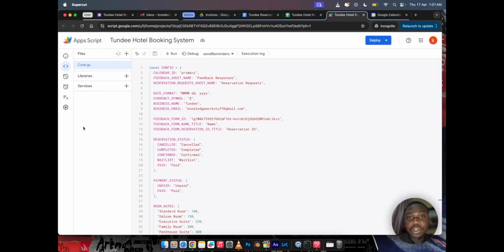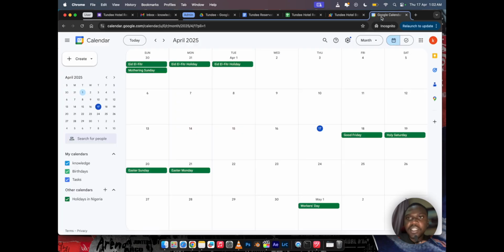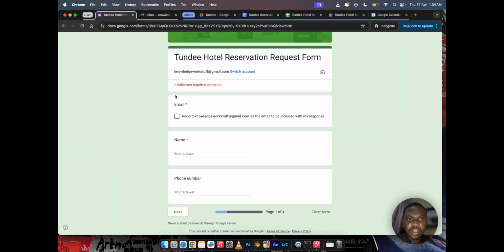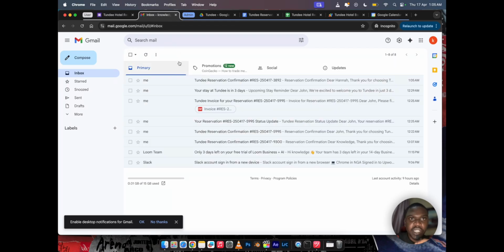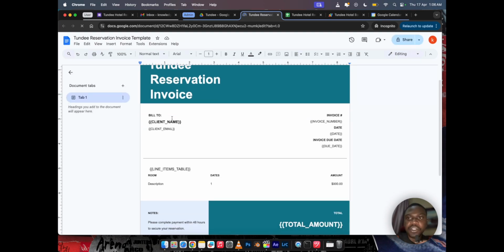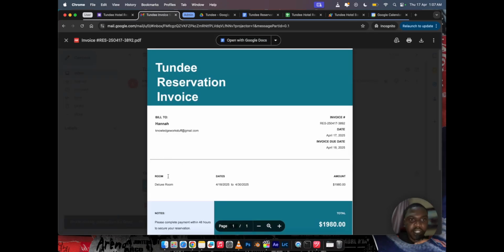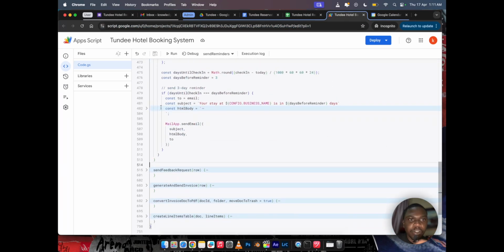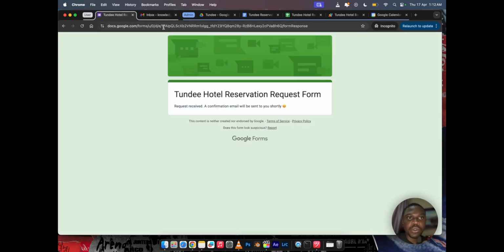Automated Client Management & Booking System in Google Workspace with Apps Script